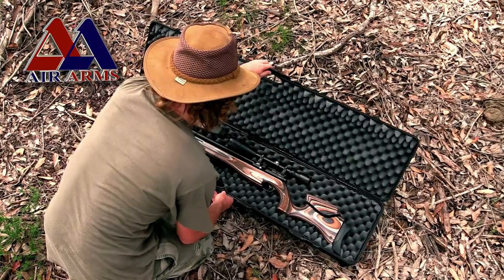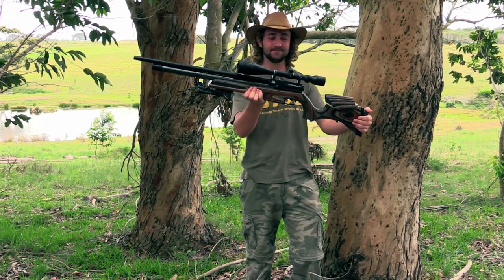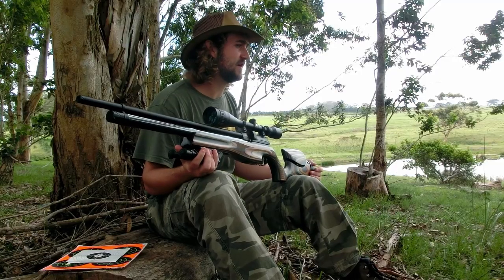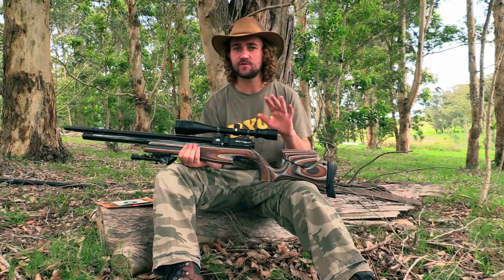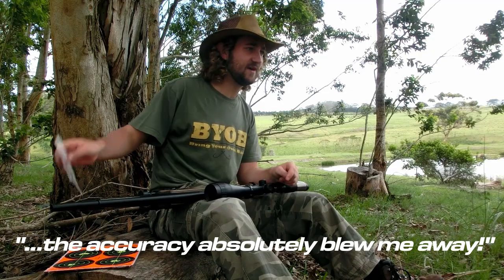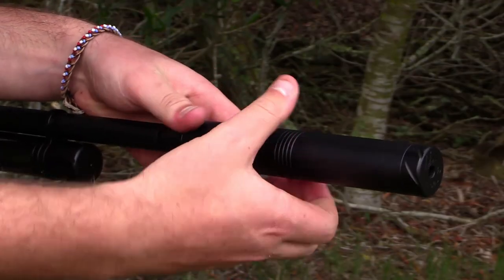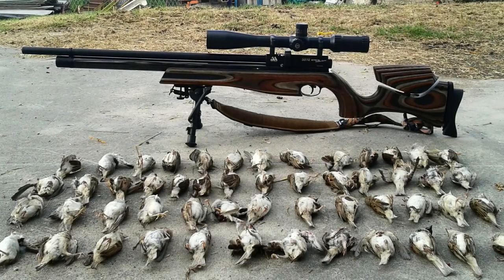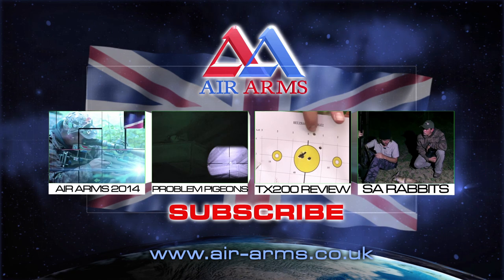Air Arms South Africa - Ultimate Sporter Review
Air Arms South Africa Ambassador Matt Dubber talks us through why the Ultimate Sporter FAC is his Gun of Choice.

The Air Arms Ultimate Sporter is a rifle for all shooters. Whether you’re out hunting rabbits, bench-rest shooting at 100 Yards or simply plinking in your backyard, all roads lead to this beauty of an air rifle.

Welcome to another episode of Air Arms TV, home of the very best airgun shooting, hunting and air rifle reviews on the net!

Based on the award winning Air Arms S510, the Ultimate Sporter takes this excellent rifle to the next level. A multi-shot with a side lever action, it comes with two 10 shot magazines and a fully shrouded, match grade Walther barrel, two stage adjustable trigger and an integral pressure gauge. The innovative and unique, ambidextrous, laminate stock has a fully adjustable cheek-piece and butt-pad for a perfect fit that gives optimum eye to scope alignment every time. Comes pre-fitted with a calibre specific moderator, swivel studs and accessory rail.

Ekho Music
Ekho - Cult
Ekho - Frei
Ekho - Vultures

Ty Du Studio
Rothchild - Ladies Man